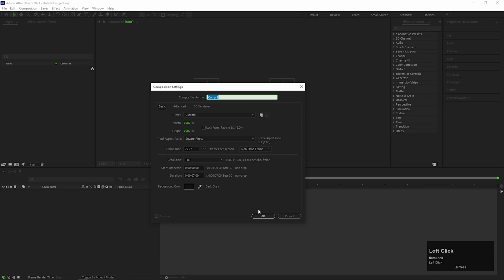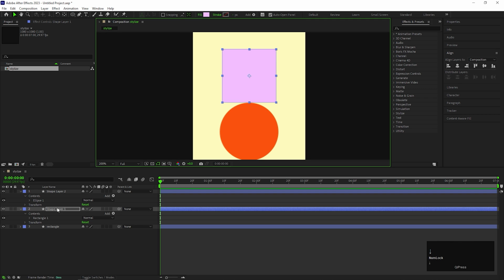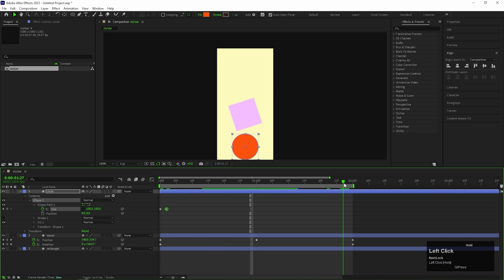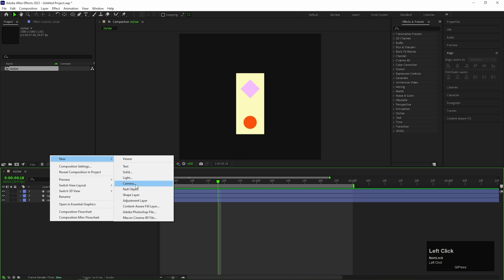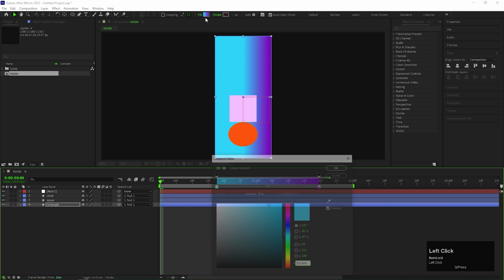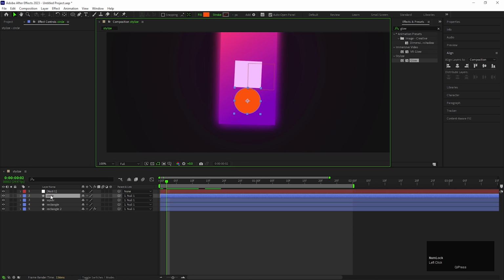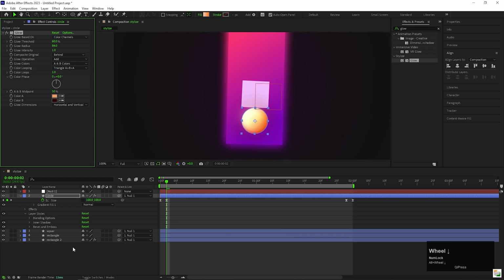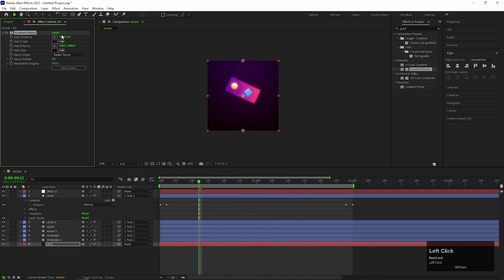How To Make A Boring Composition Exciting In After Effects - After Effects Tutorial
Hey, everyone in this after-effects tutorial we turn your boring composition exciting in After Effects. We will also cover topics like how to make a perfect loop as well, and more!

🙌  A cup of coffee can make my day!

Smooth Text Animation in After Effects -

 • Smooth Text Anima...
Trim Paths Logo Animation -

 • Stroke  Animation...
Streaming Screens -

 • Animated VALORANT...
Stylish Text Animation -

 • Text animation Af...
Flicker Text Animation -

 • After Effects Tut...